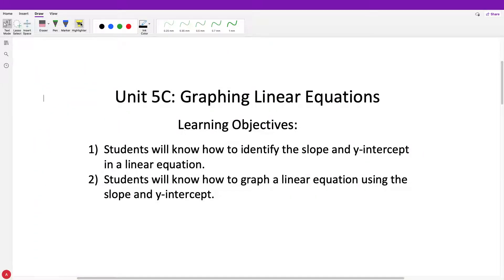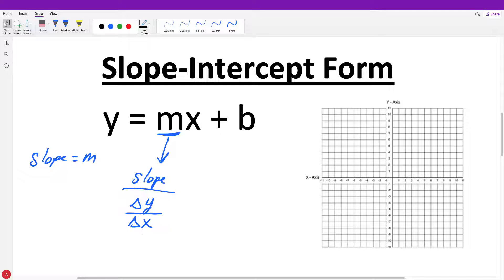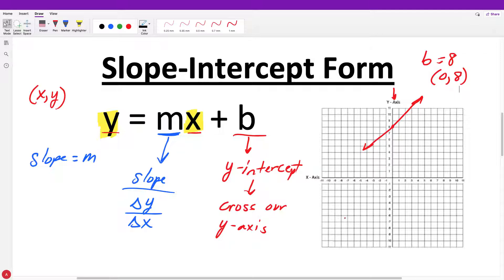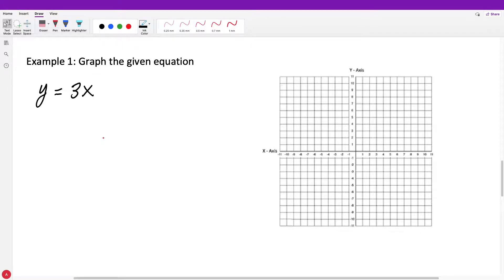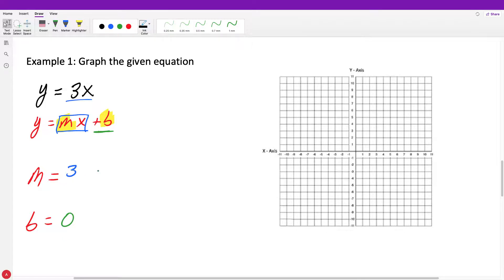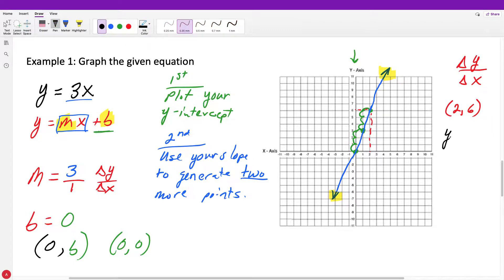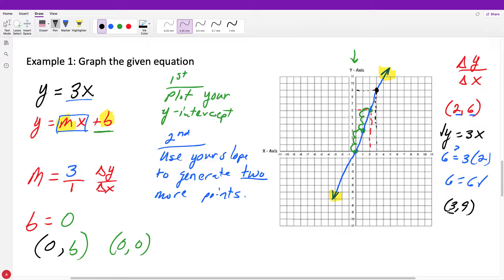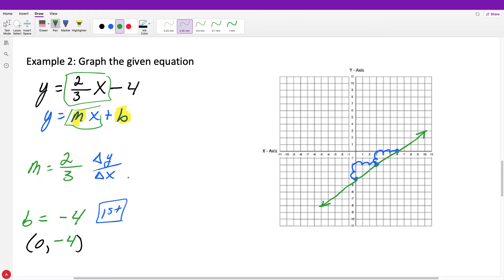Unit 5C - Graphing Linear Equations